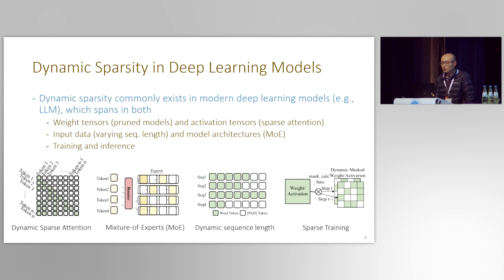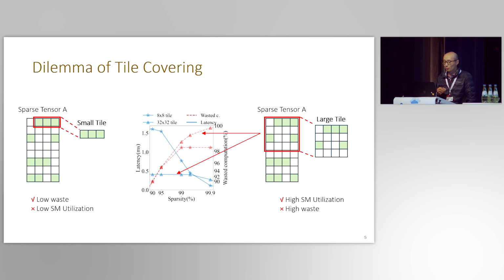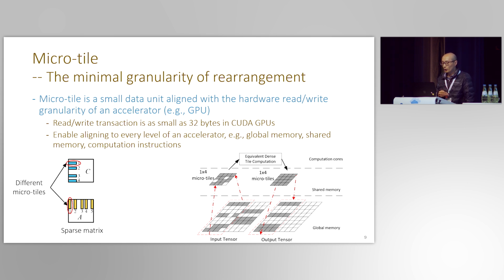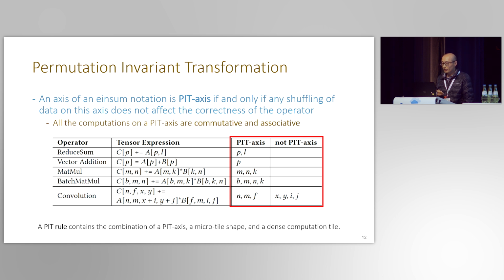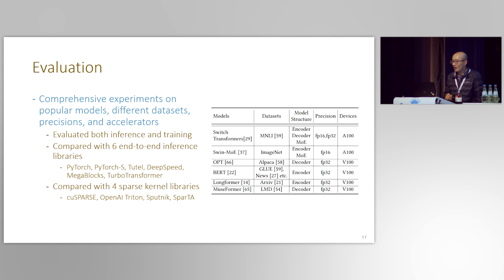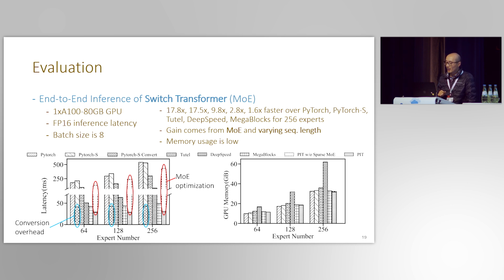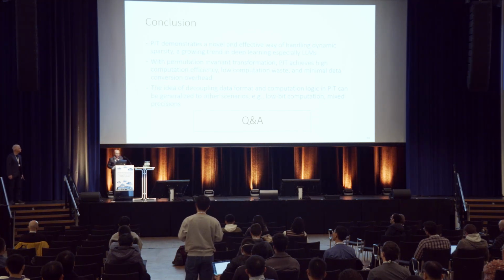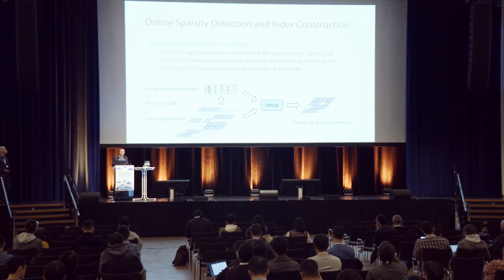SOSP '23 | PIT: Optimization of Dynamic Sparse Deep Learning Models via Permutation Invariant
PIT: Optimization of Dynamic Sparse Deep Learning Models via Permutation Invariant Transformation